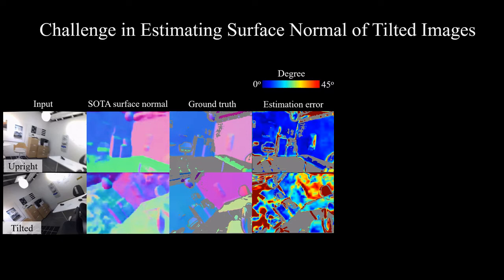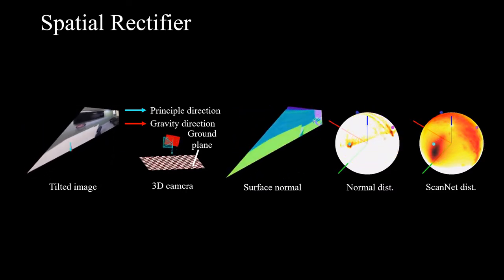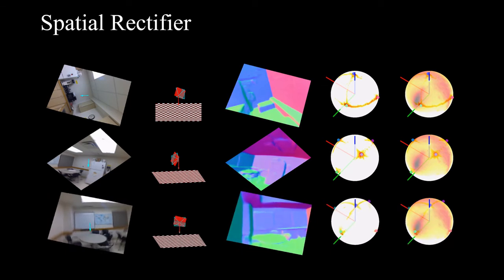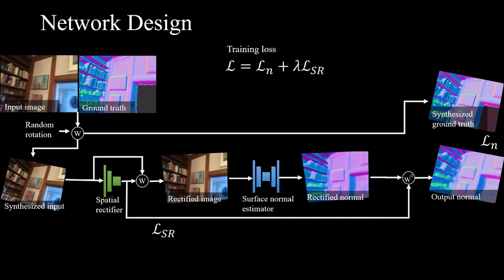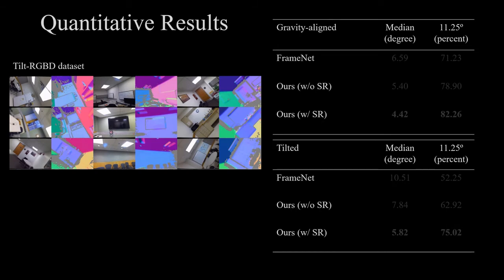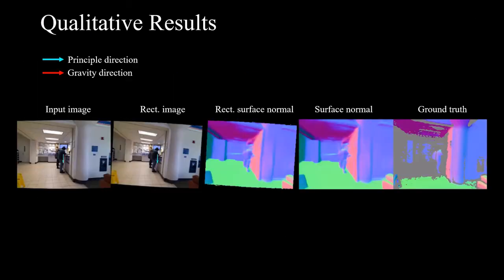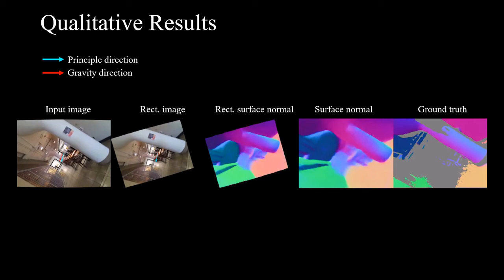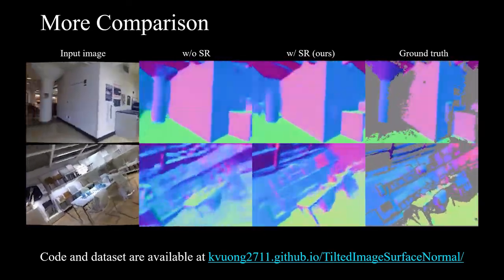Surface Normal Estimation of Tilted Images via Spatial Rectifier (Full Presentation)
Accepted to ECCV 2020 as a spotlight presentation.

Authors: Tien Do, Khiem Vuong, Stergios I. Roumeliotis, and Hyun Soo Park.